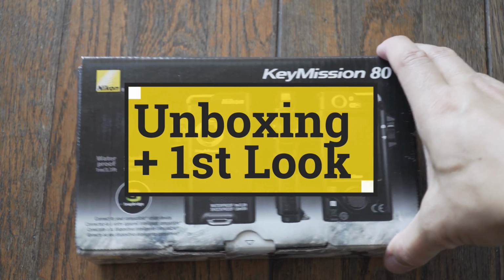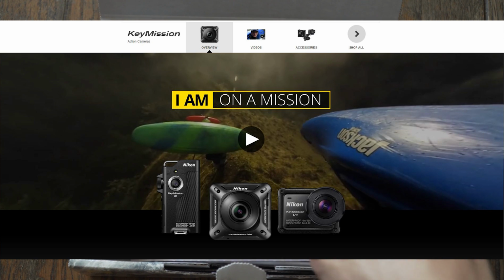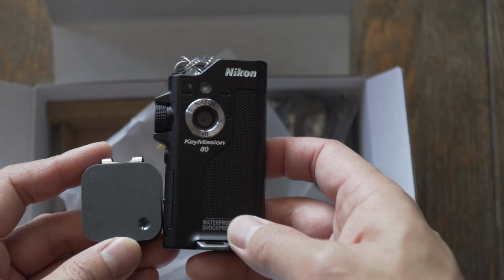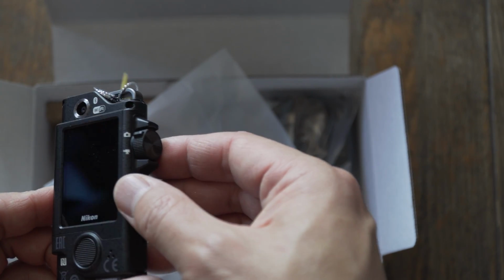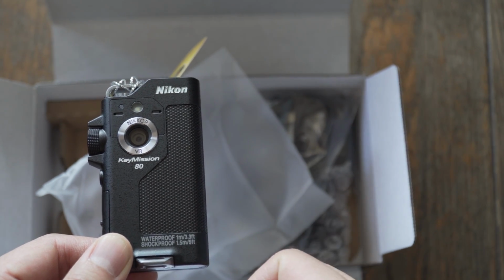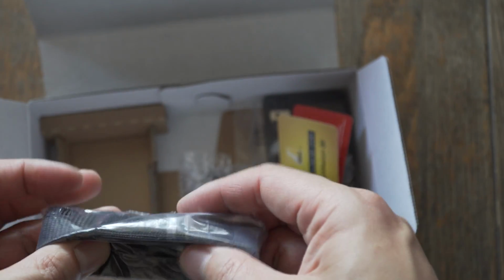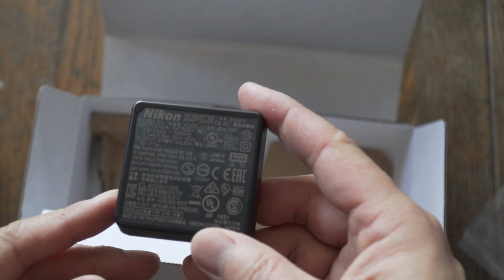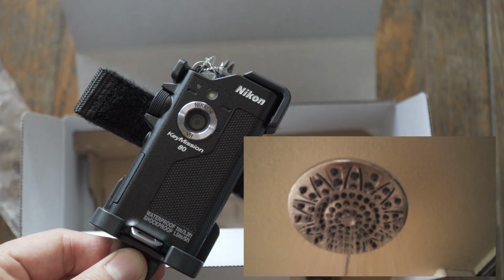Nikon Keymission 80 | Unboxing, First Impressions and Thoughts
My first look and unboxing of the Nikon Keymission 80 ) rugged wearable camera.

Amazon links are paid links (CommissionsEarned).

Accessories for the Keymission 80:
Tripod Adapter Nikon ET-AA1
Base Adapter for tne Tripod Adapter
Clip version of Backpack Mount (requires the tripod adapter and base adapter)